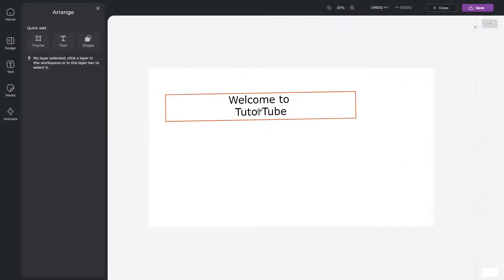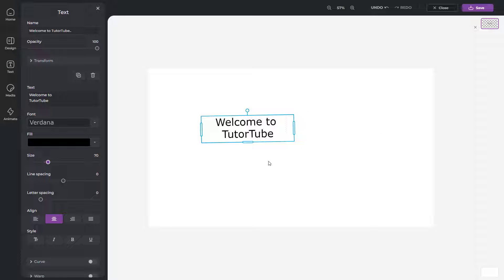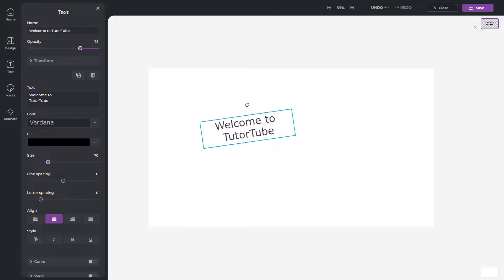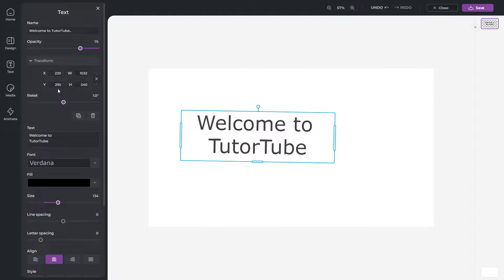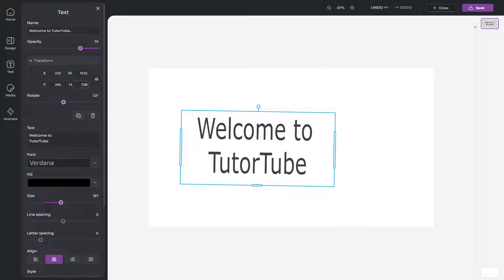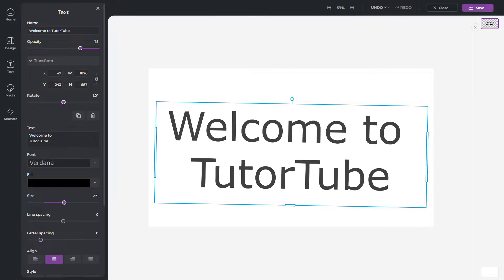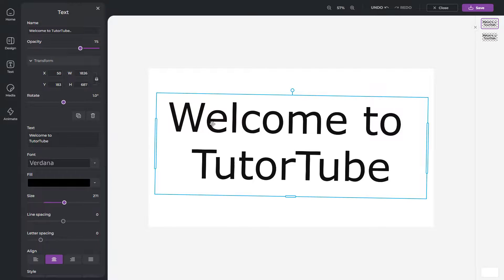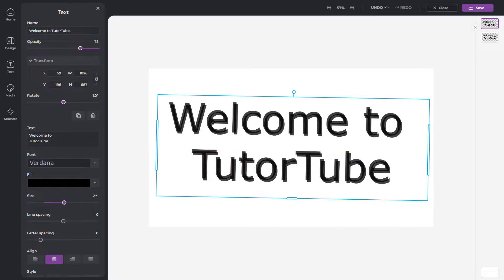Pixlr Designer - Lesson 5 - Text Opacity and Transform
In this tutorial, we will be discussing about Text Opacity and Transform in Pixlr Designer

Learn the basics of using Pixlr Designer including how to use, make, edit, manipulate and apply different effects on graphics.

This lesson has been made using Pixlr Designer on Chrome Browser but can be used with other supported browser of your choice as well.

If you like this video, here's our entire playlist of Pixlr Designer tutorials: